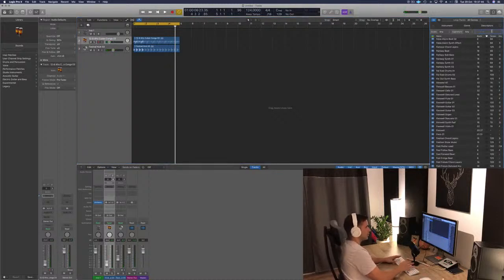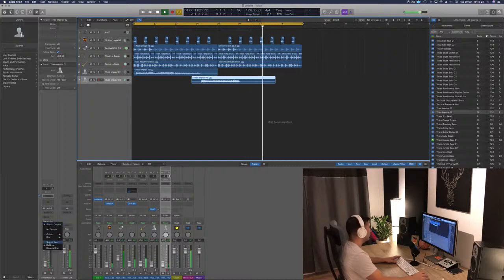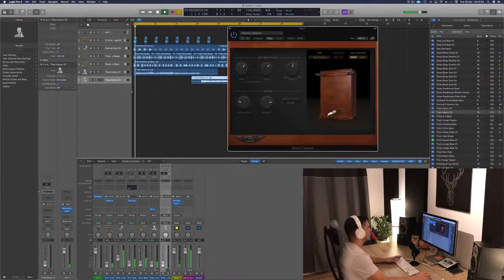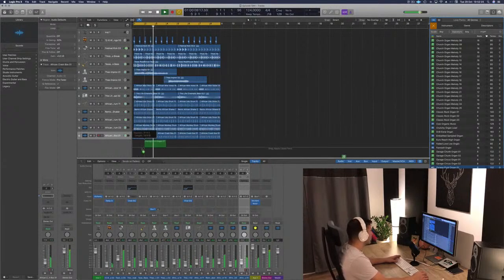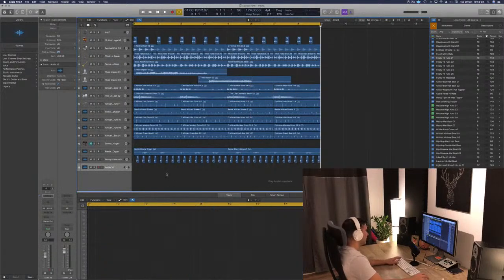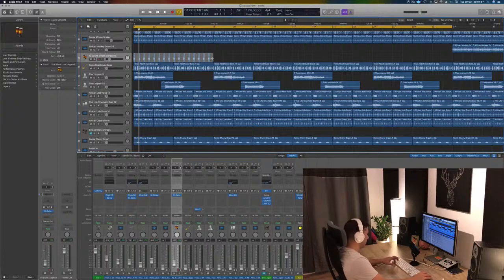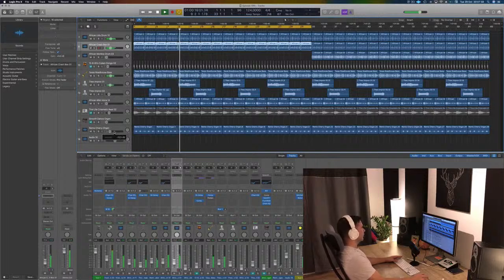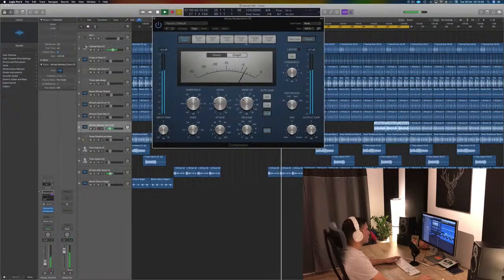How To Make Afro House From Samples in Logic Pro X | Live Electronic Music Tutorial #019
Discover how to create Afro House music entirely from samples included in Logic Pro X in our Live Electronic Music Tutorial #019. In this episode, we start by importing and processing samples into separate channels, applying a basic mix as we introduce new elements. Once we’ve established the foundational parts, we refine and remix each individual element, carefully balancing the mix. Finally, we build the arrangement and complete the track, giving you a practical, step-by-step guide to producing your own Afro House tunes.

Follow along with our free tutorial and practice using the included Logic Pro X Template. The Live Electronic Music Tutorials are designed to help producers of all levels learn at their own pace, anytime and anywhere. Unlock the secrets of electronic music production now!

Download the Logic Pro X Template from this Session:
How To Make Afro House Logic Pro X Template: